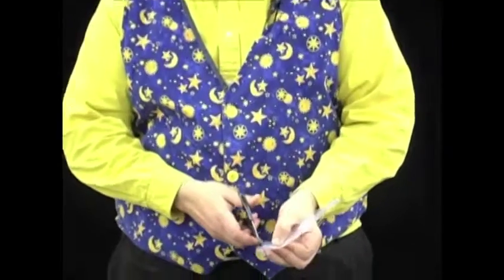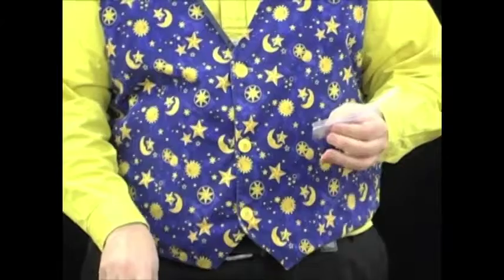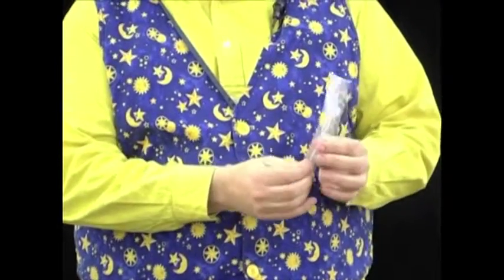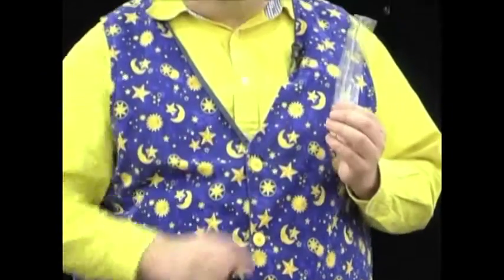Zippy Trick - Explanation